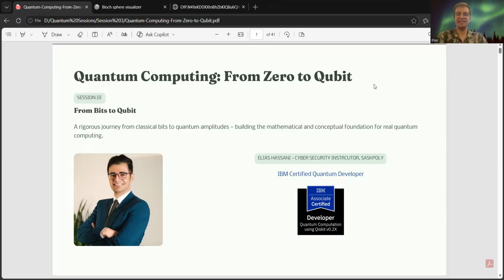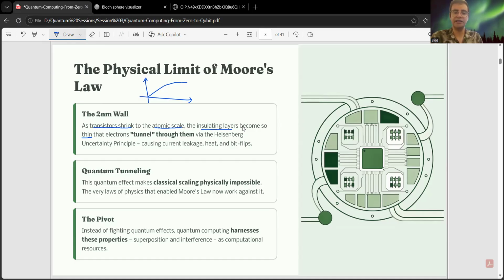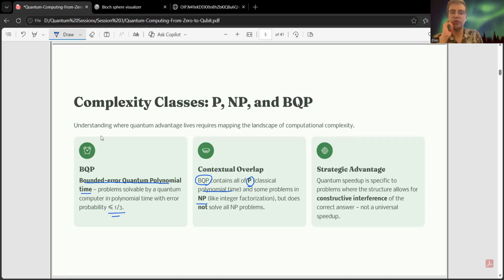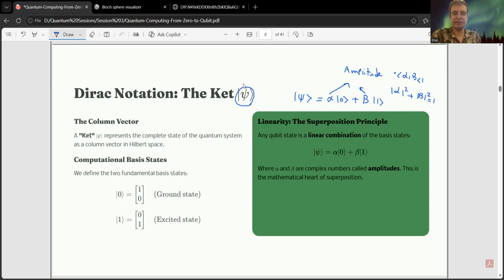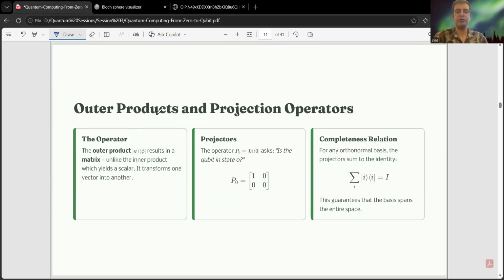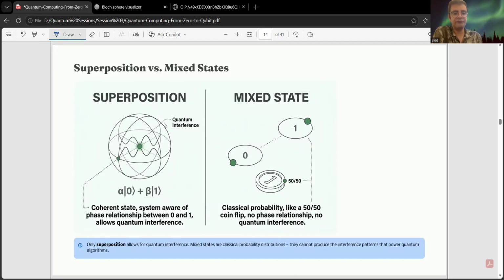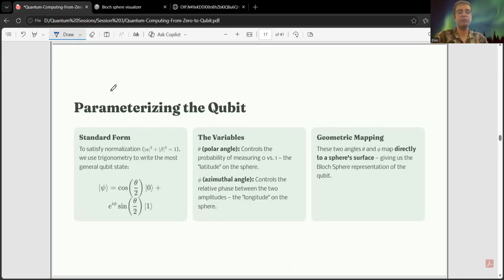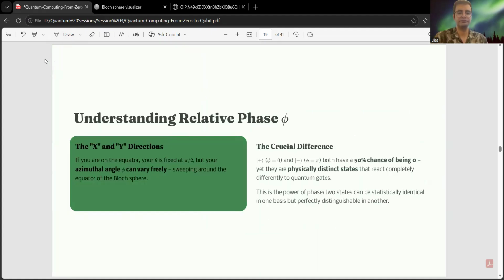Quantum Computing- From Zero to Hero- Session 3 Part 1